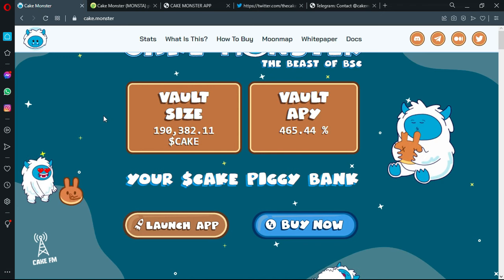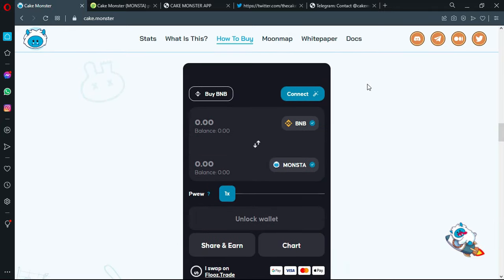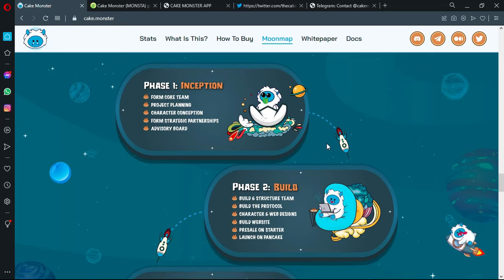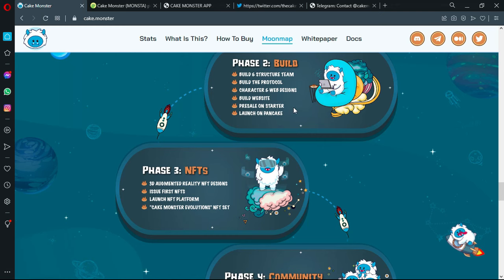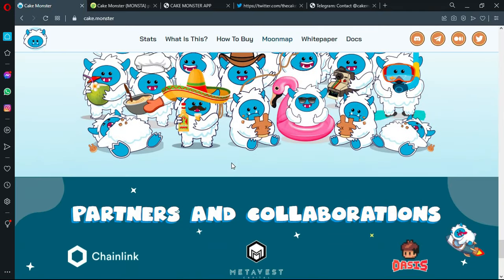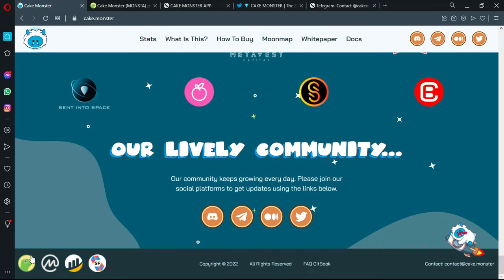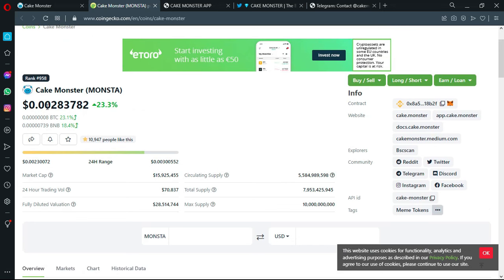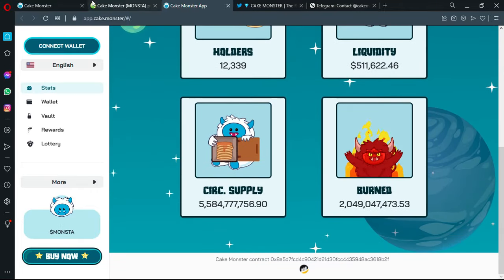Review for the project Cake Monster